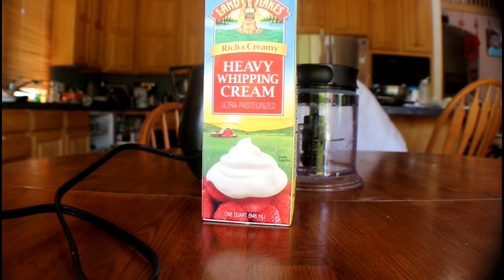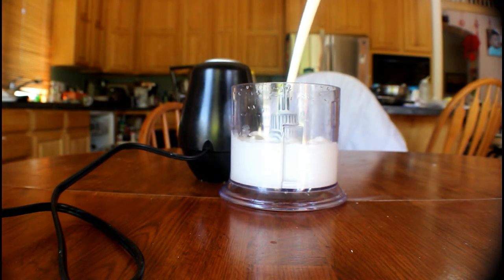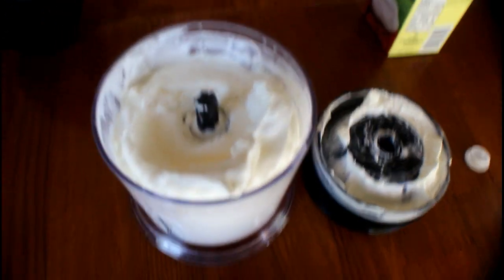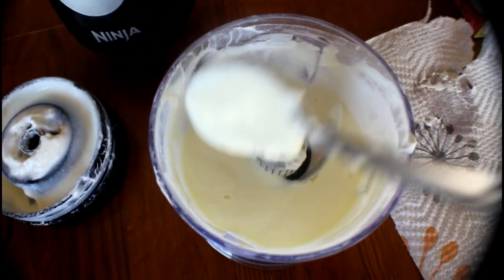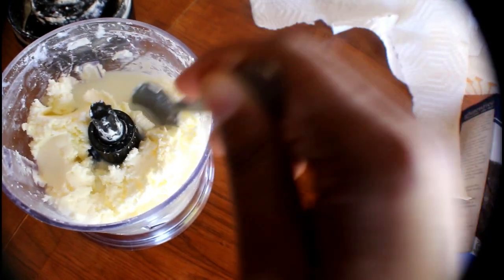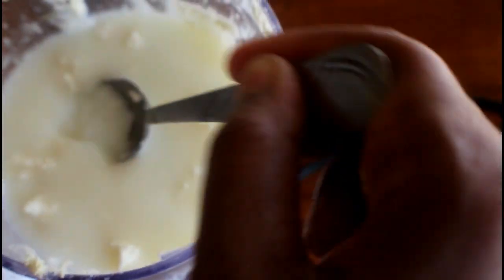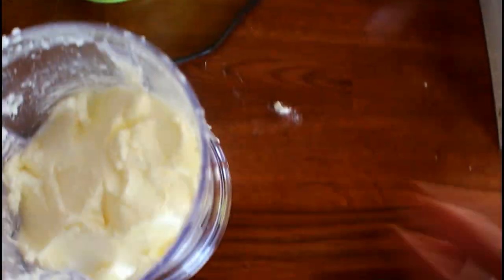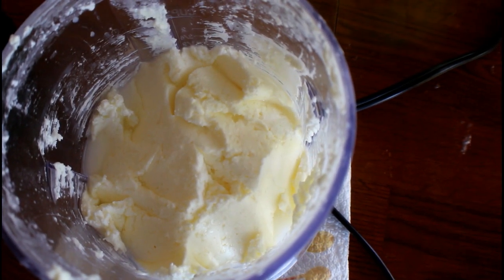How to make fresh butter from the beginning to the end. Ethiopian Fresh butter for natural hair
Home made butter or Kibbeh for your hair. Ethiopian home made Kibbeh From heavy whipping cream.